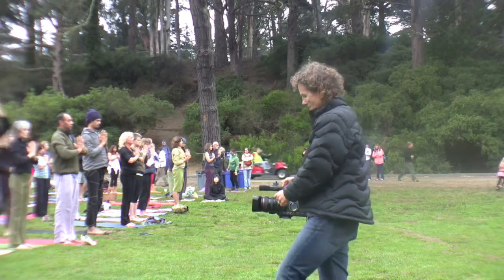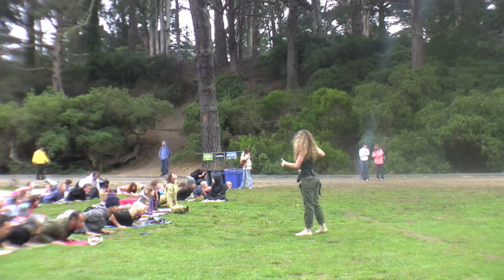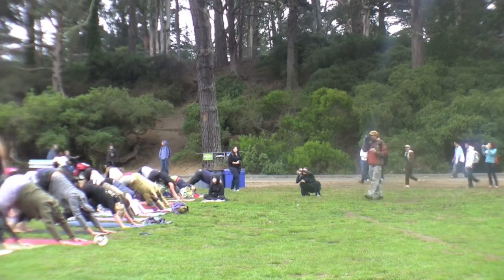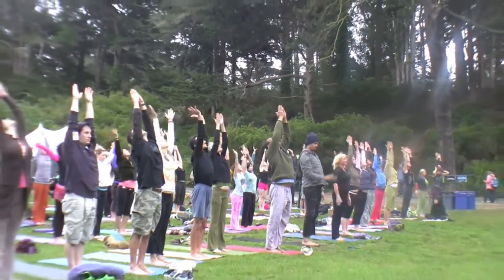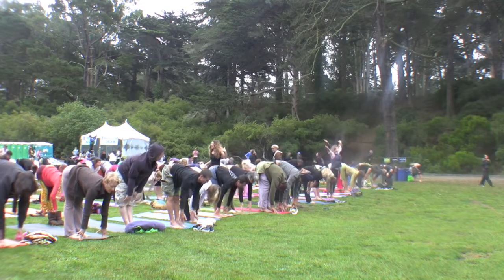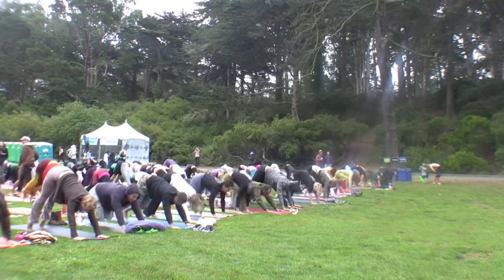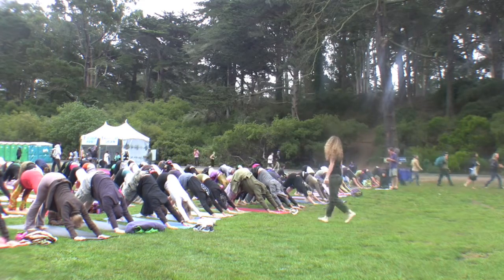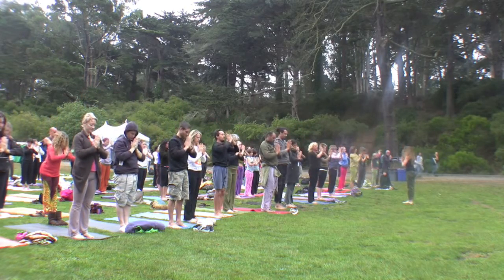YOGA - Power to the Peaceful Festival 2009 - 911 PTTP - 2